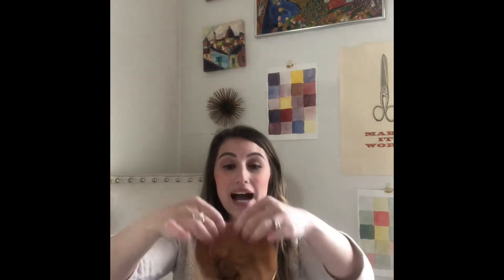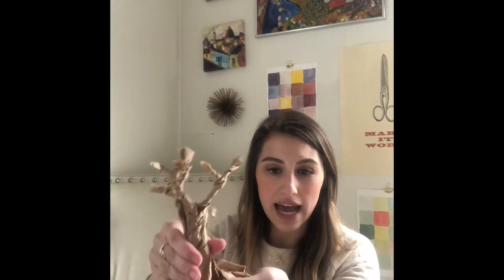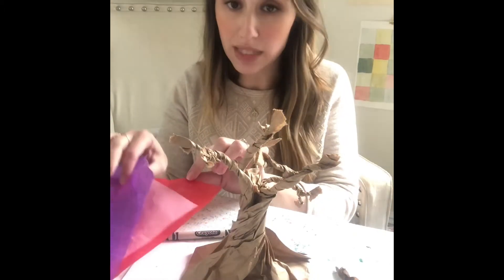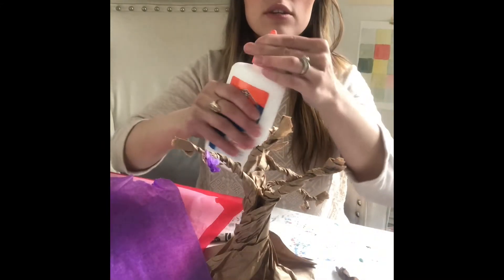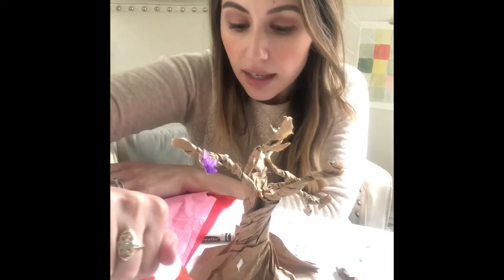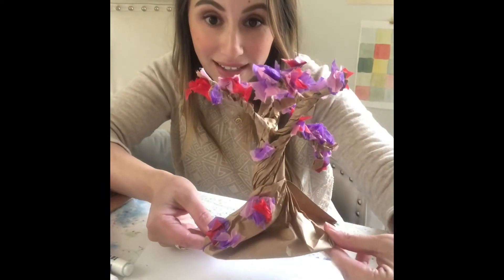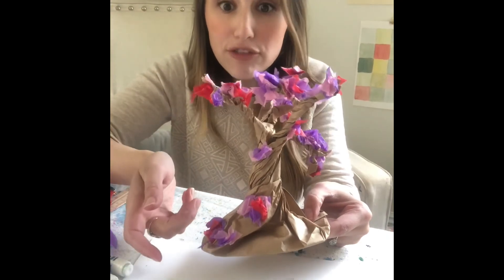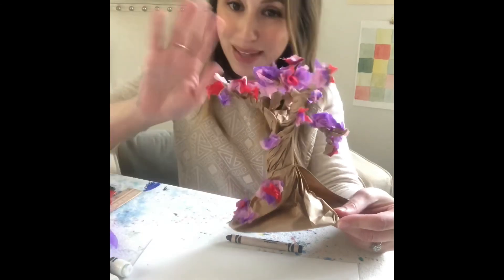Paper bag tree sculptures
Sculptures are 3-dimensional works of art. All you need is a paper bag, glue and some tissue paper to create this tree sculpture!